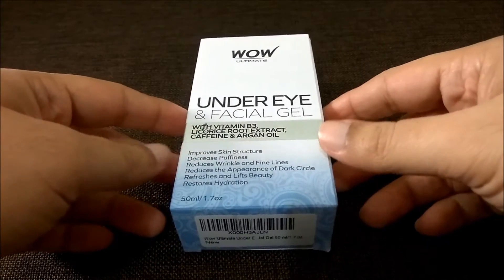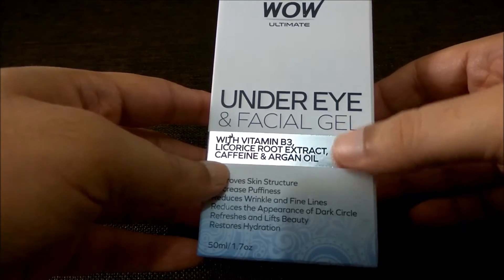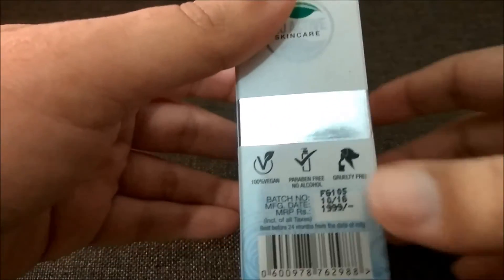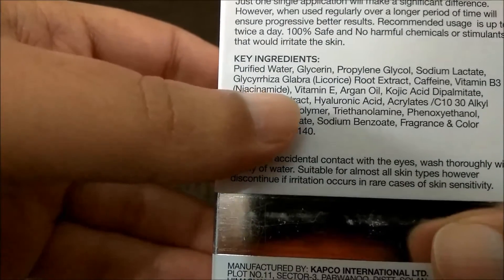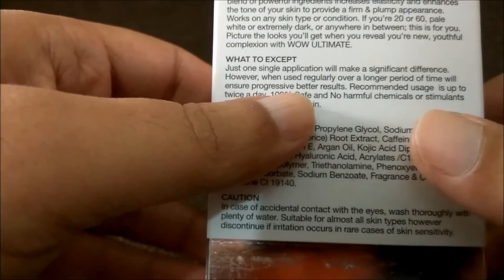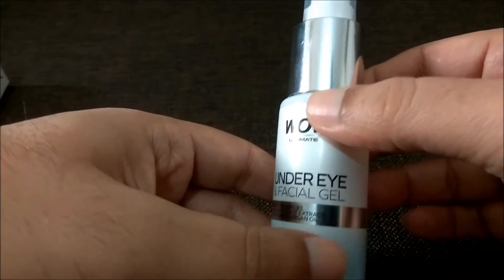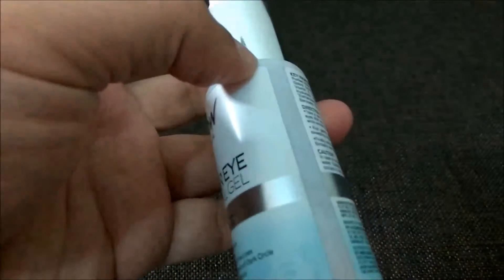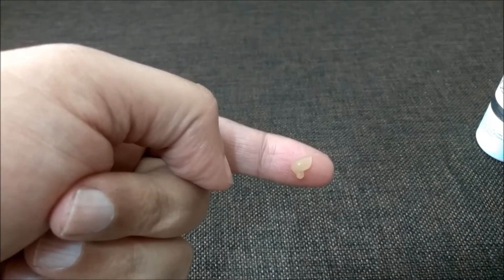WOW Ultimate Under Eye and Facial Gel review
This product actually works. I bought it for Rs 699 from Amazon. It is effective, natural, alcohol and paraben free. I can see some reduction in my dark circles. There is a small nozzle to dispense yellowish gel so this bottle will last a very long time. Must try.

This product is not available but a Wow under eye roller is available for ₹499.